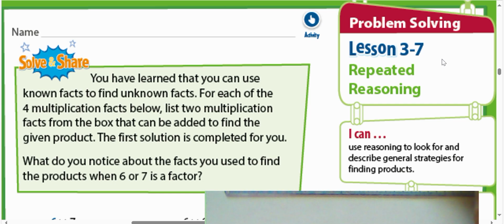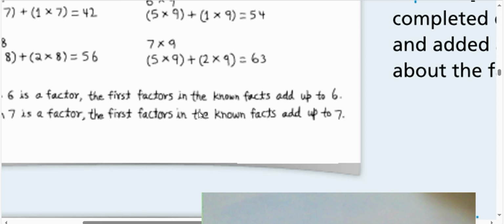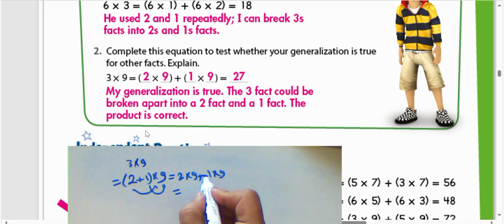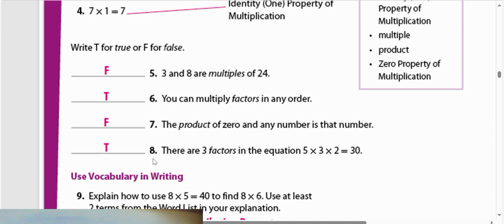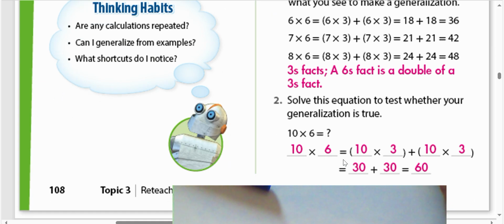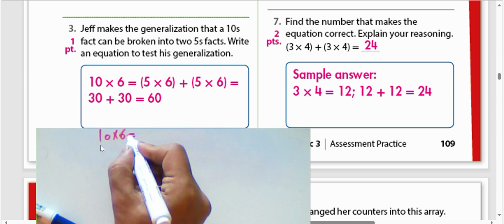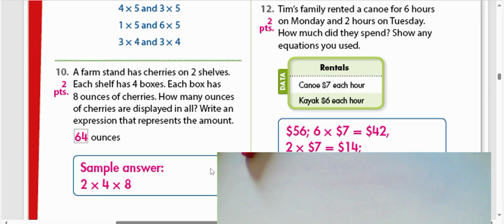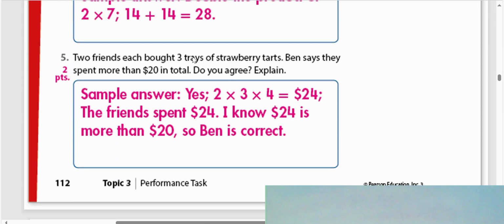📘 Grade 3 | Topic 3 Lesson 7 | Repeated Reasoning 🔢حل كتاب Envision Math 2026قناة الوسام الرياضيات🔥